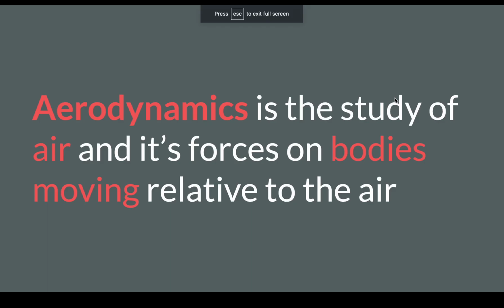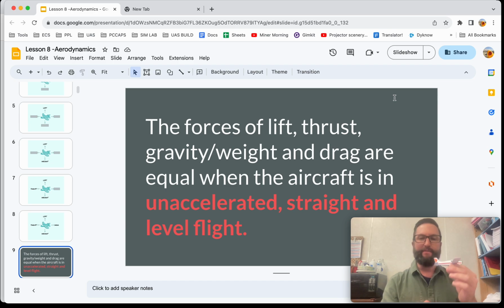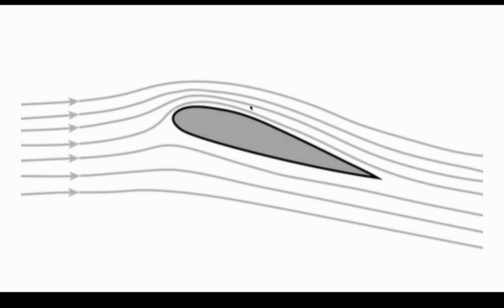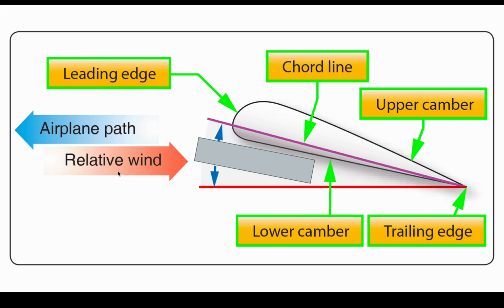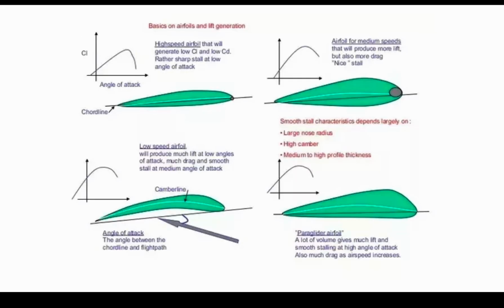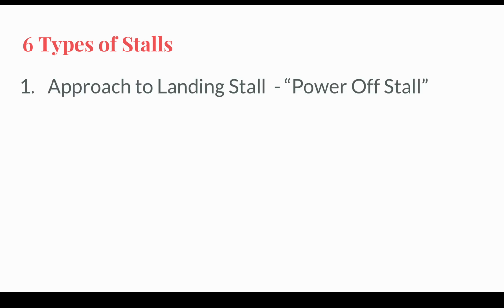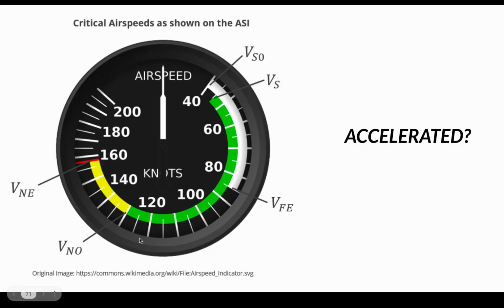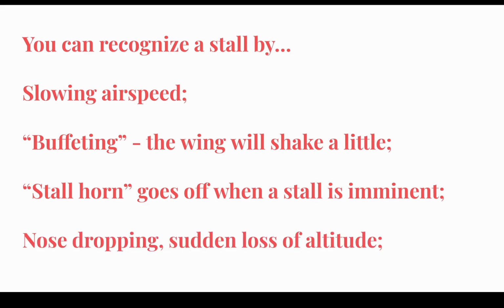Lesson 8.1 - Aerodynamics - the Four Forces and stalls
From Mr. Marshall - This lesson introduces the Four Forces and stalls